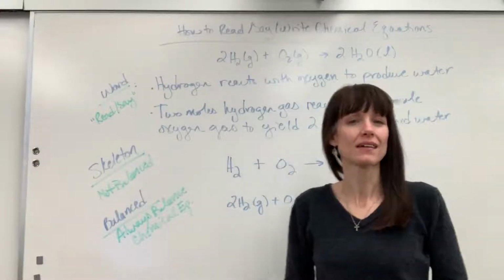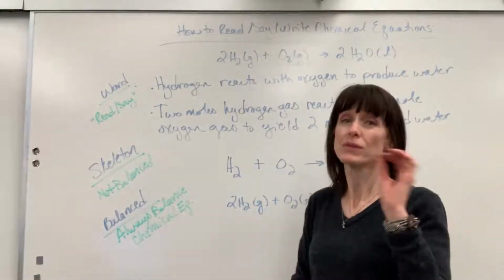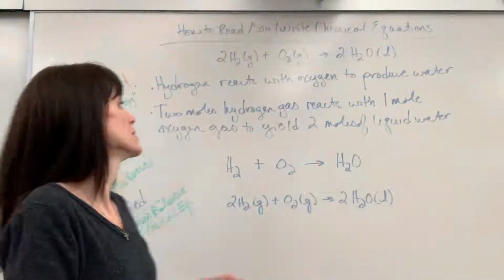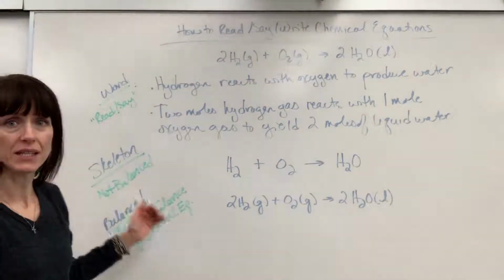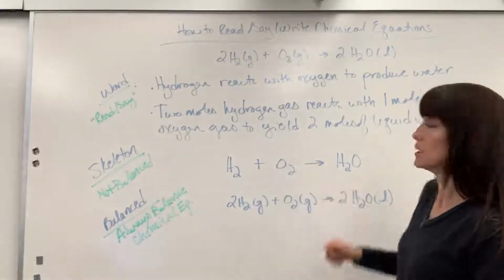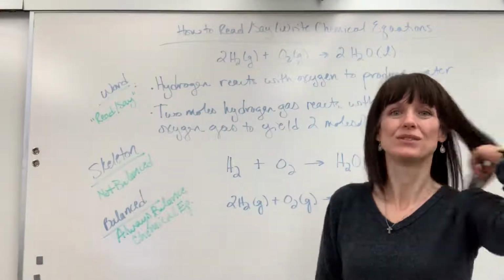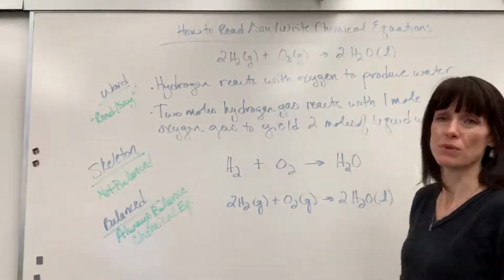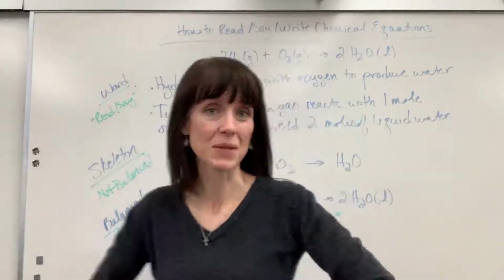How to Read Chemical Equations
How to read a chemical equation (word equation) and how to write a skeleton equation.